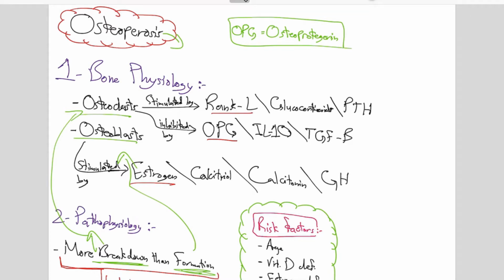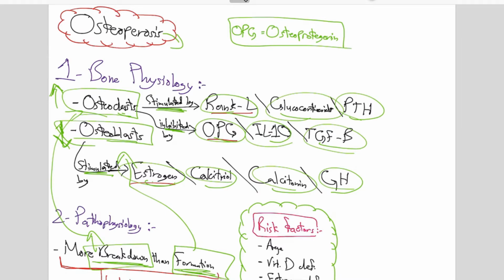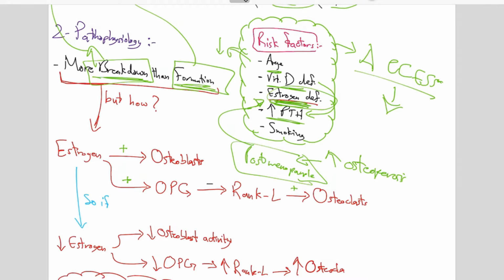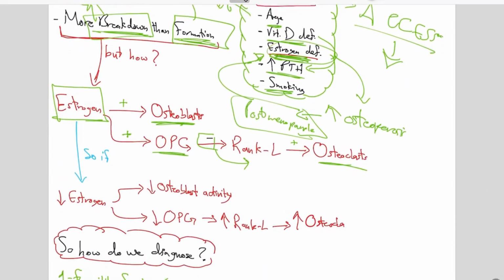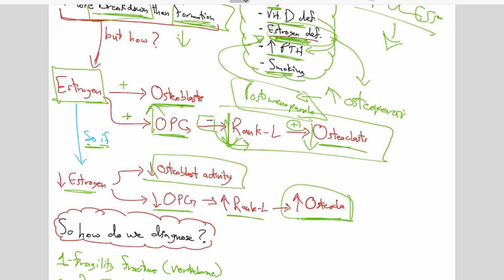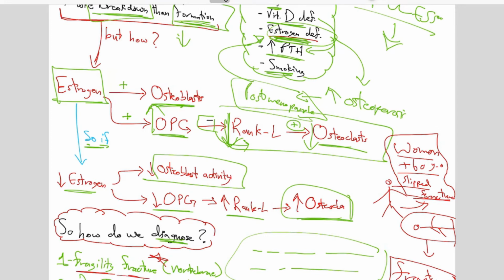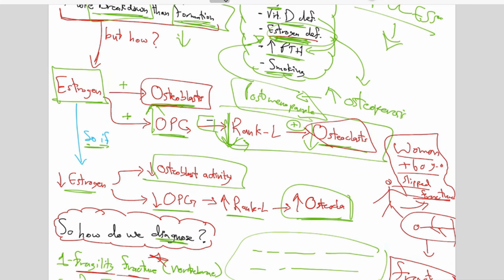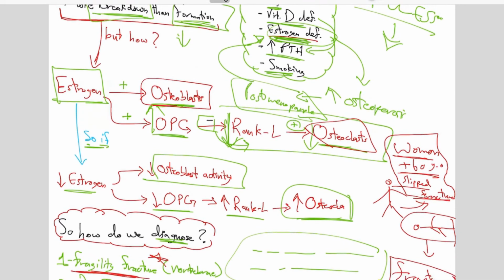Osteoporosis I Rashid Abu Helwa I Pathology Made Easy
In this video, we discuss Osteoporosis. We cover the pathophysiology behind this disease.
Video presenter: Rashid Abu Helwa
Editing: Yazan, Shahab ,Teba Basil